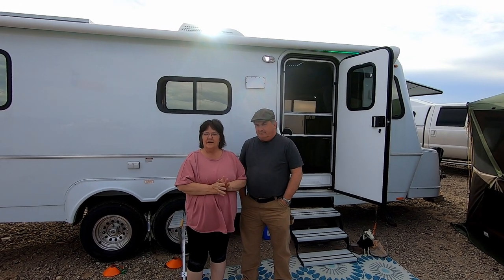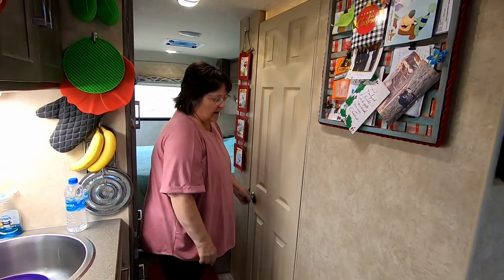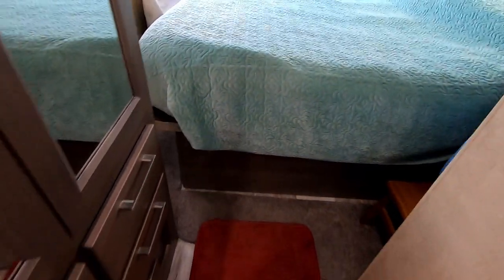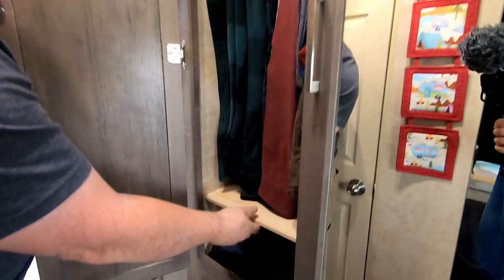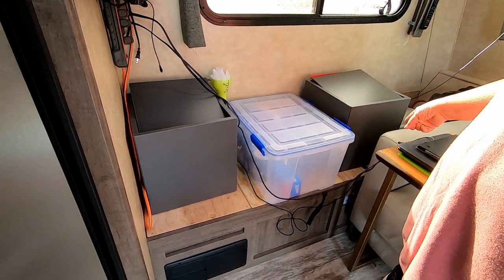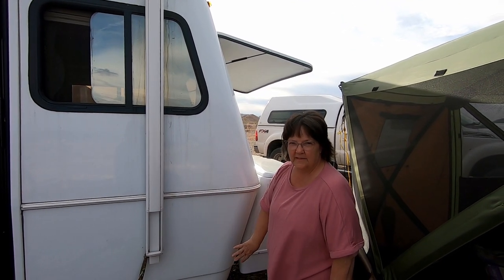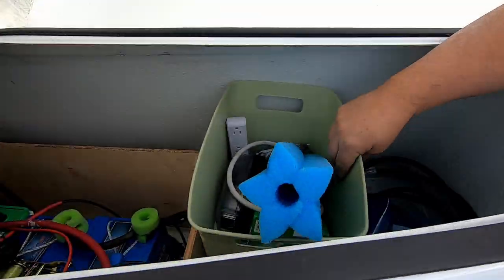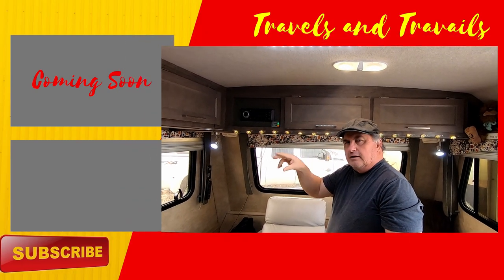Can YOU Live in This? 2021 Bigfoot Trailer 25RQ: A Roomy 4-Seaon Camper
Check out this Bigfoot 25RQ.  So much room you can live in it! Even in the winter. This is a four-season camper.

⛺ Having a hard time finding a campsite?  Try Campnab